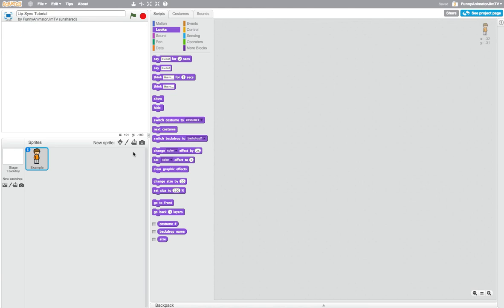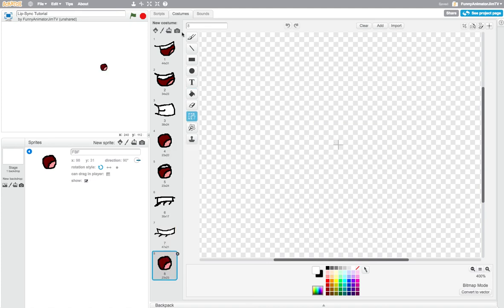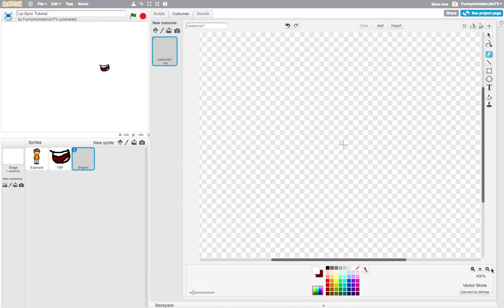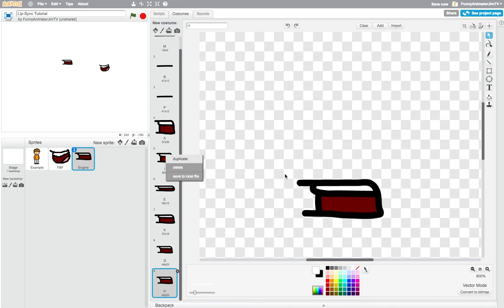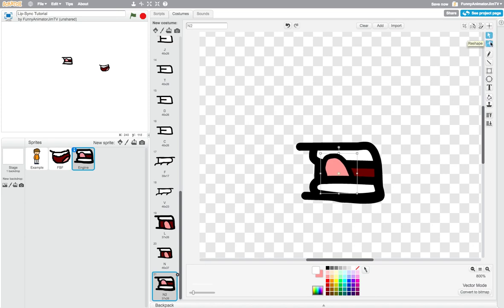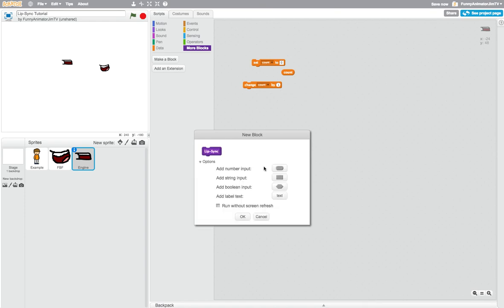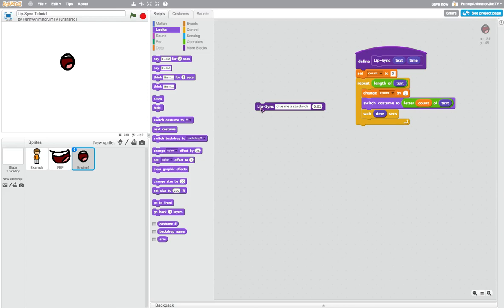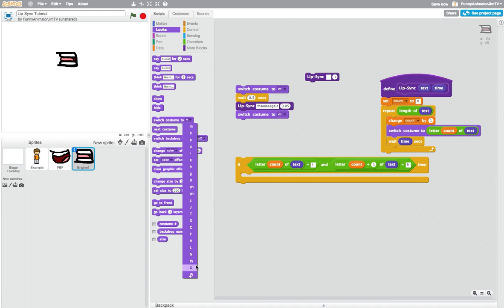Scratch Lip-Syncing Tutorial - Part 1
In the following videos I show you how to create a few different types of lip-syncing systems within Scratch. I have gotten requests for this many times and decided to get around making this tutorial.

In the 1st part I show you the basic lip-syncing positions, tips on frame-by-frame mouth movement and show you how to create an automatic engine- the basic way. In the 2nd part I show you how to create an engine with the same concept as the basic version, but it will be a much more complex version with more features.

Timestamps:
0:28 - Frame by Frame Introduction
2:15 -  General Bitmap Mouth Positions
10:20 - Neutral Vector Mouth Positions
23:29 - Basic Engine Code